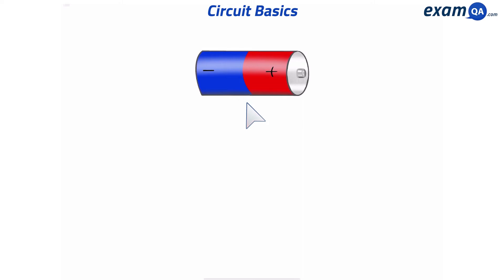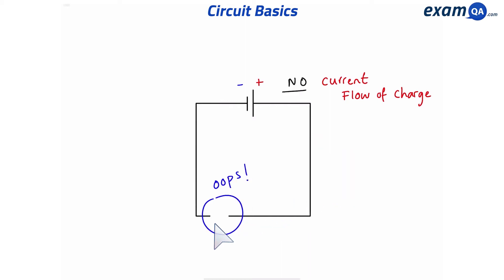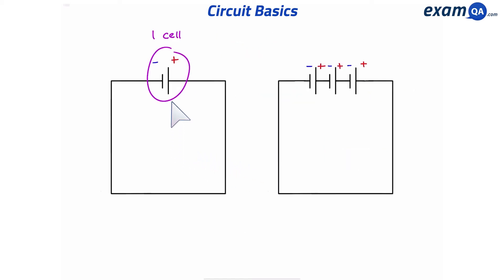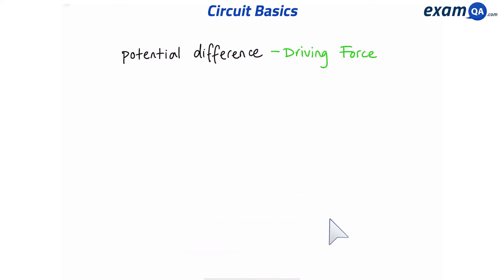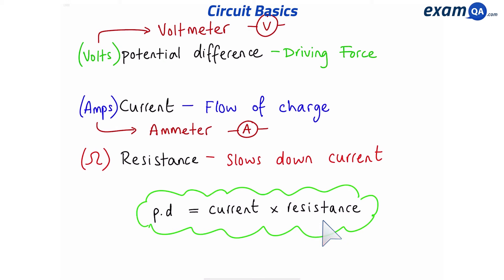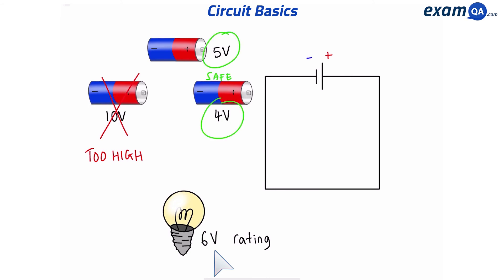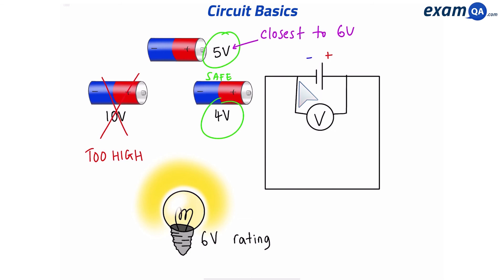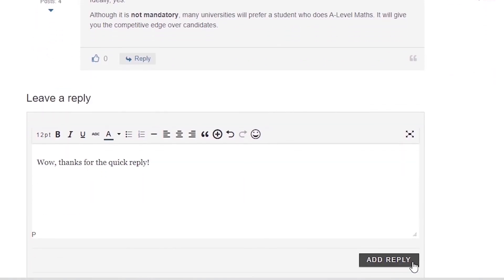Circuit Basics | KS3 & GCSE Physics